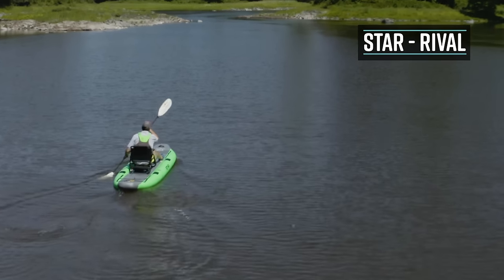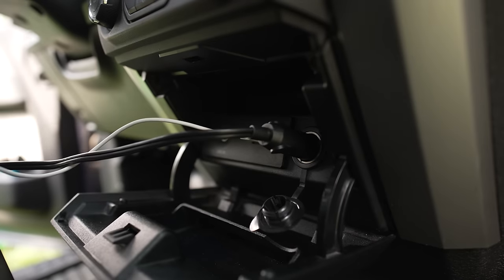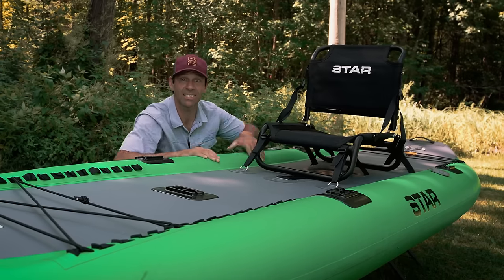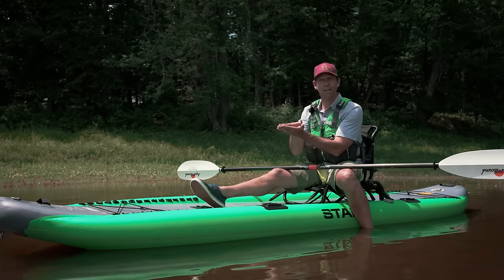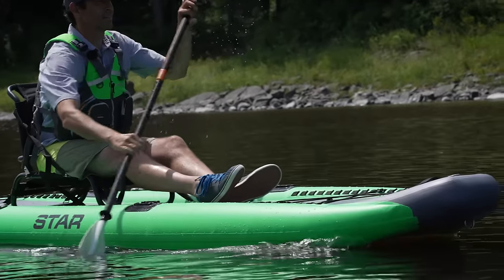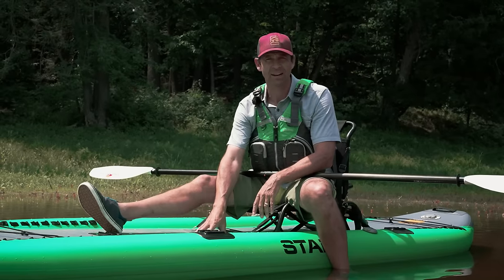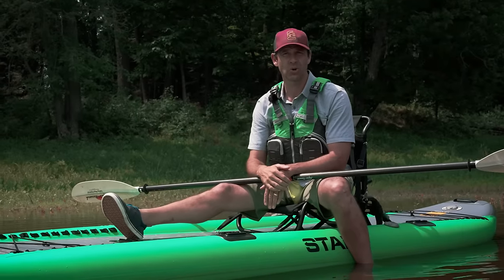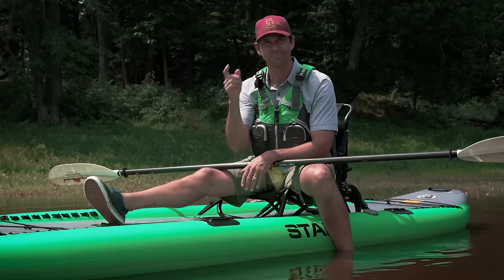A Recreational Inflatable Kayak or Sun Lounger! | Star Rival Gear Review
Recreational kayaks are designed to be user friendly, stable, and comfortable. If comfort is a top priority for you, then this is a kayak you should definitely consider.  The wide, open platform is great for fishing - but it's great for sun lovers for too!